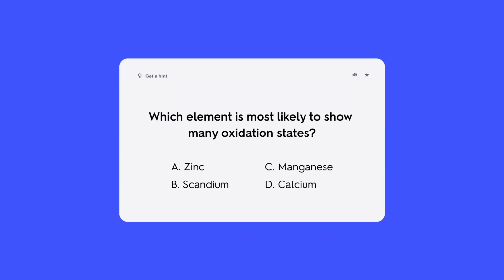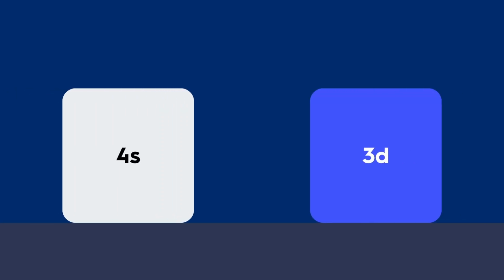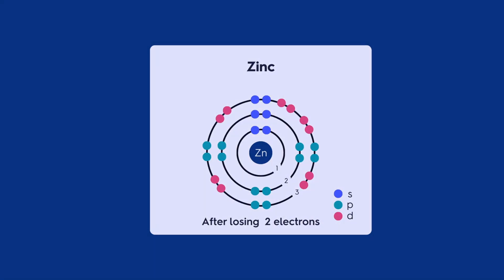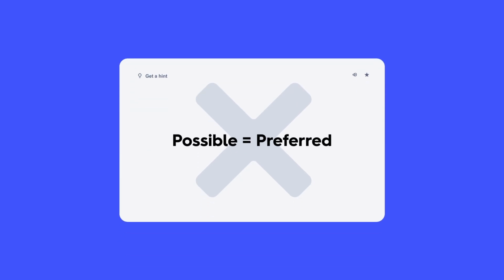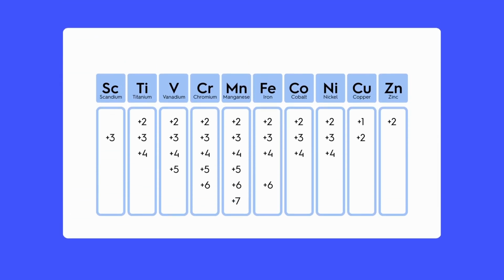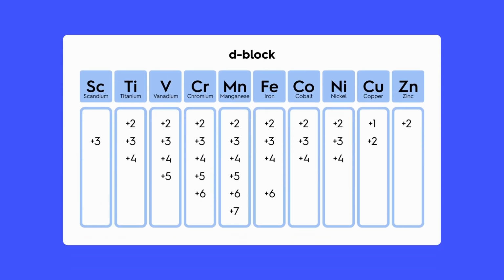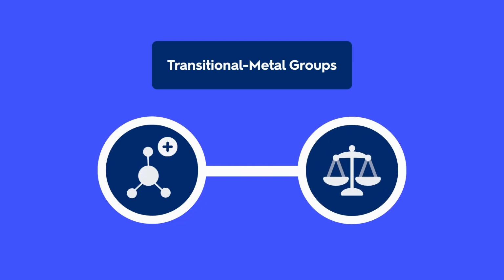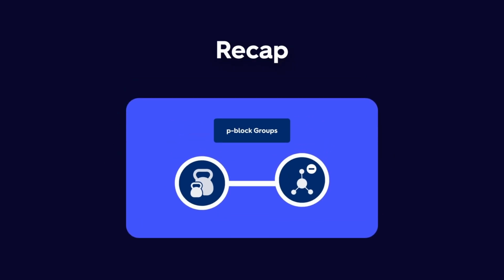Oxidation States of Transition Elements | d-Block Elements | Class 12 Chemistry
Why do transition metals show variable oxidation states while many other elements do not? Let's find out by watching this video and reinforcing these concepts with Quizlet study tools:

In this video, we explore the oxidation states of transition elements in the d-block, focusing on why these metals can exist in multiple oxidation states. You'll learn how the 3d and 4s electrons participate in bonding, why elements in the middle of the transition series show the most oxidation states, and how these trends differ from non-transition (p-block) elements.

We’ll also look at real examples like manganese, iron, scandium, and zinc to understand why some elements show many oxidation states while others are more limited.

📚 What you'll learn in this video:
- Why transition metals show variable oxidation states
- The role of 3d and 4s electrons in bonding
- Why scandium and zinc usually show only one oxidation state
- Why manganese shows many oxidation states
- What are the trends across the 3d transition metal series
- How oxidation states of transition elements differ from p-block elements
- Why higher oxidation states can become more stable down the group

This concept is essential for Class 12 Chemistry, especially in the chapter The d-Block Elements.